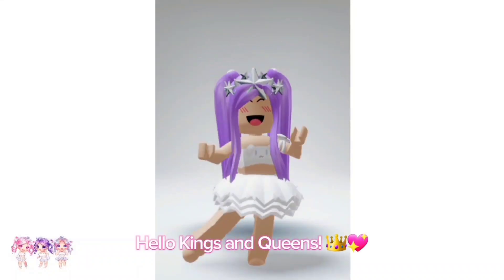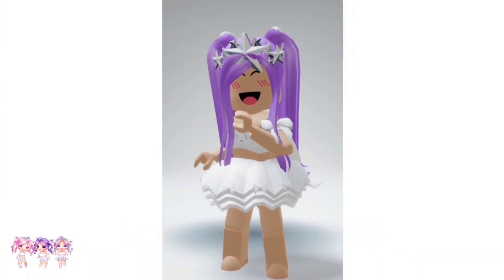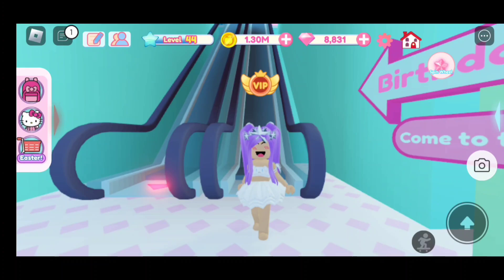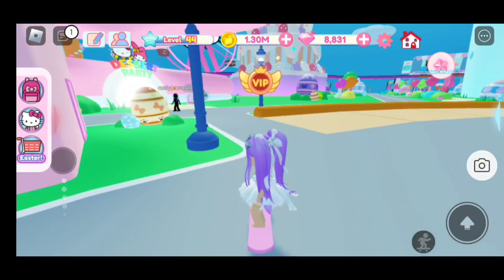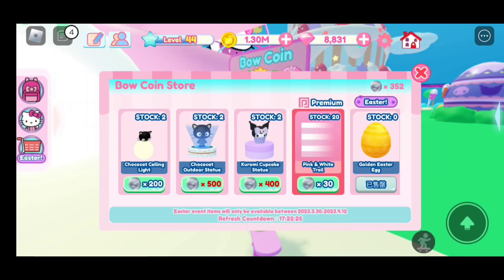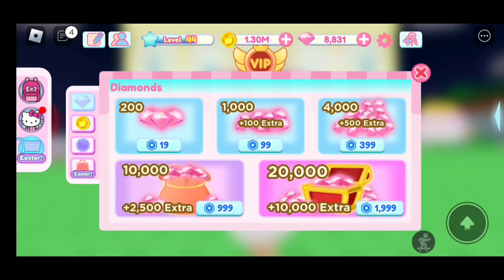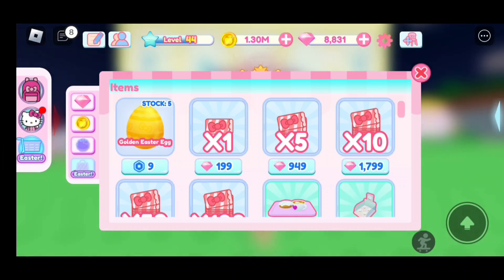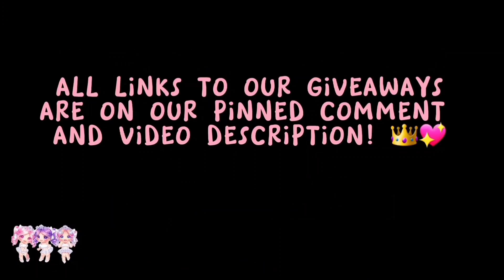HOW TO GET *GOLDEN* EASTER EGG IN MY HELLO KITTY CAFE ROBLOX 🥚✨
IN TODAY'S VIDEO I WILL BE SHOWING HOW TO GET GOLDEN EASTER EGG IN MY HELLO KITTY CAFE ROBLOX! HOW EXCITING!!! MAKE SURE TO WATCH OUR VIDEO UNTIL THE END SO YOU DON'T MISS OUT ON HOW TO GET THE NEW GOLDEN EASTER EGG IN MY HELLO KITTY CAFE ROBLOX!

｡ ⋆｡ ﾟ🤍 ⋆｡ ﾟ☁︎｡ ⋆｡ ﾟ🤍   ⋆｡ ﾟ☁︎｡ ⋆｡ ﾟ🤍 ﾟ｡ ⋆｡